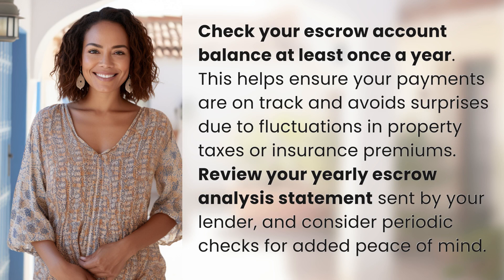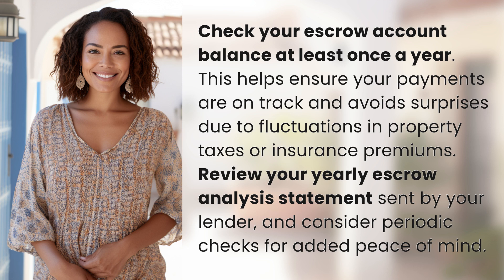How often should I check my escrow account balance?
Stay Ahead: Monitor Escrow Account Annually 👉 Escrow Balance Check 👉 Make it a practice to review your escrow account balance annually to stay on top of your payments and prevent surprises from tax and insurance changes.

Laura S. Harris (2024, July 12.) How often should I check my escrow account balance?
    🌐 AskAbout.video